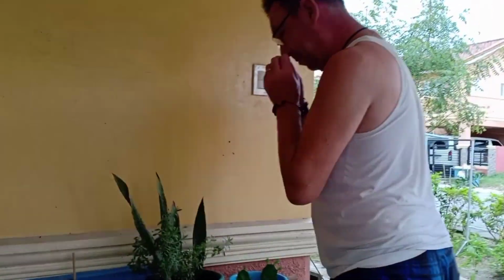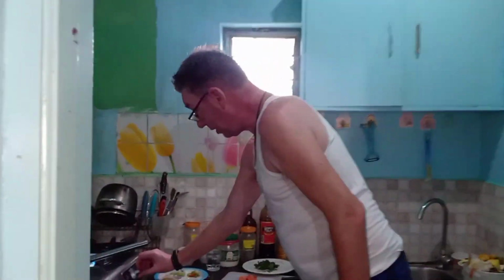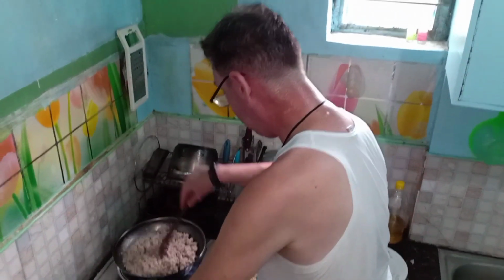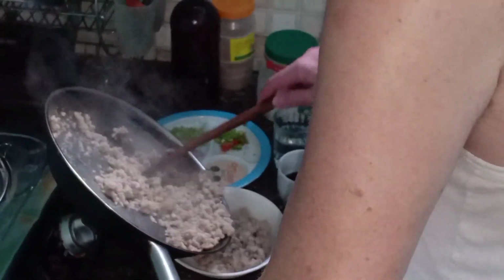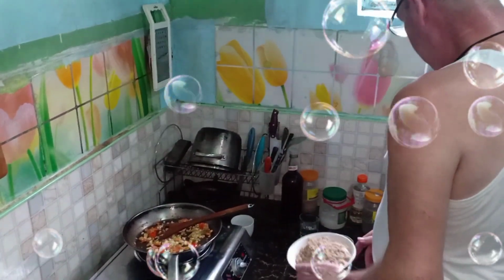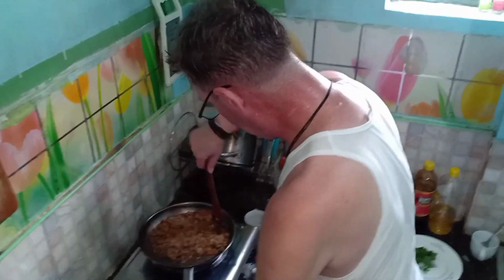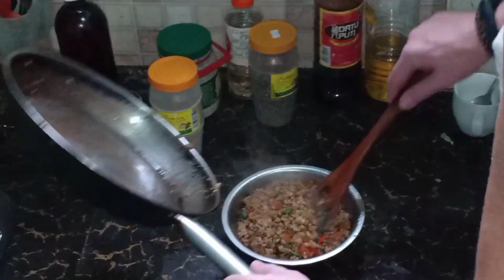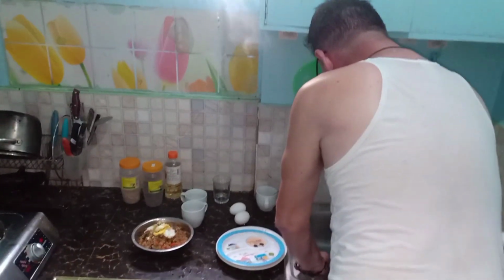Vietnamese Stir Fried Ground Pork /Chef John🤩 Vietnam Food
VietnameseStirFriedGroundPork /Chef John🤩
Vietnam Food

Vietnamese Stir Fried Ground Pork /Chef John🤩

Vietnam Food

Guys Chef @ Sweety Home Lang Po Ang Aking Hubby Hehe🤩😘😇